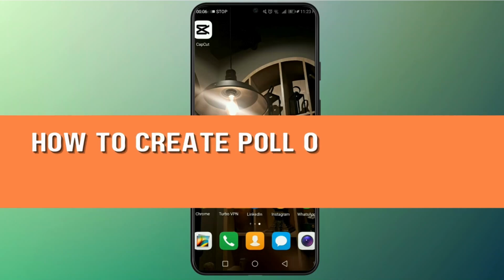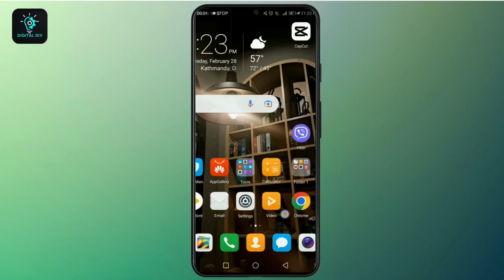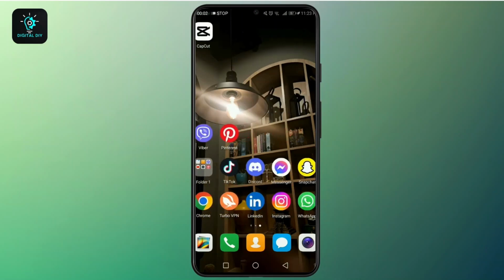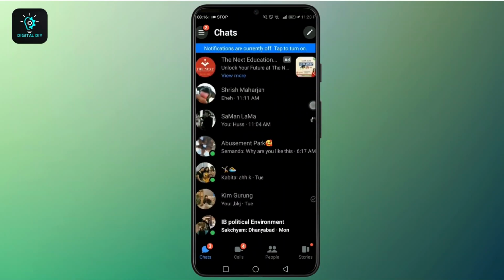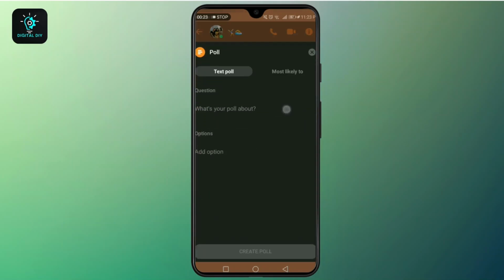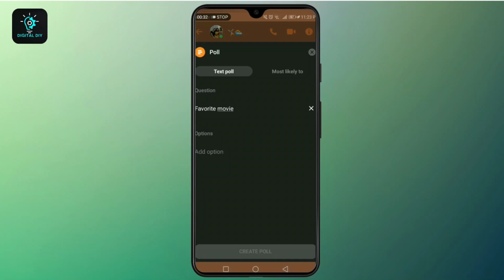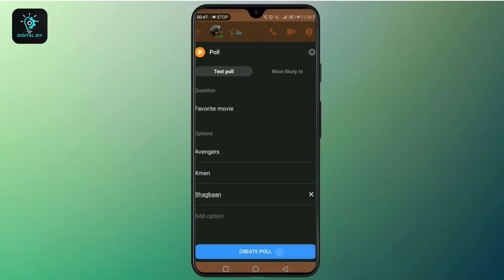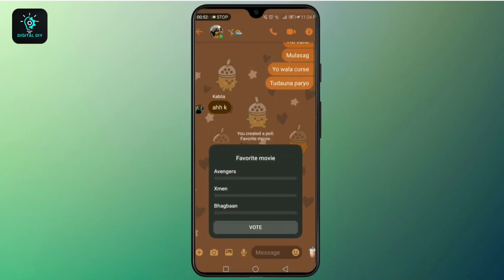How to Create Poll on Facebook Messenger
In this quick tutorial, learn how to create polls on Facebook Messenger and enhance your group conversations! Polls are an excellent way to gather opinions, make decisions, and engage with friends or family. Whether you're choosing a movie for movie night or deciding on dinner plans, this feature makes it easy and fun. Follow along as we guide you step-by-step in just over a minute.

Chapters
00:00 - Introduction
Learn how to create polls on Facebook Messenger.

00:06 - Importance of Polls
Discover why polls are great for group decisions.

00:14 - Open Facebook Messenger
Launch the Facebook Messenger app.

00:20 - Select Group Chat
Navigate to the group chat where you want to create the poll.

00:26 - Access Polls Feature
Tap on the plus sign icon and select "Polls."

00:34 - Enter Poll Question
Type your question in the "Ask something" field.

00:42 - Add Poll Options
Include options for your poll by tapping the plus sign.

00:50 - Create Poll
Tap "Create Poll" to send it to the group chat.

00:56 - Results in Real Time
See live results as group members vote!

01:00 - Conclusion